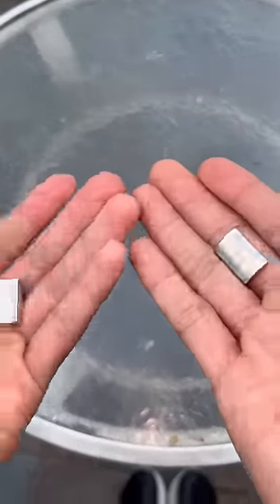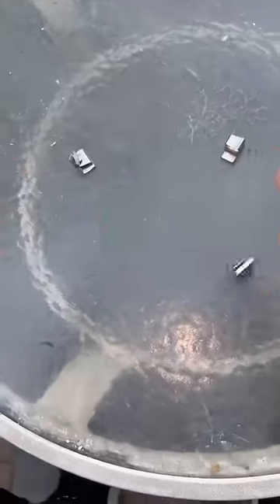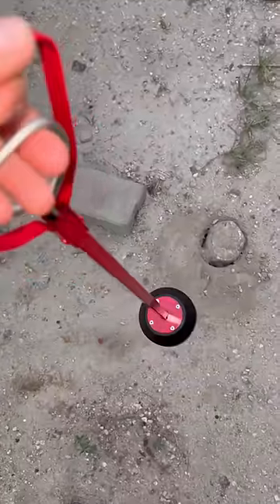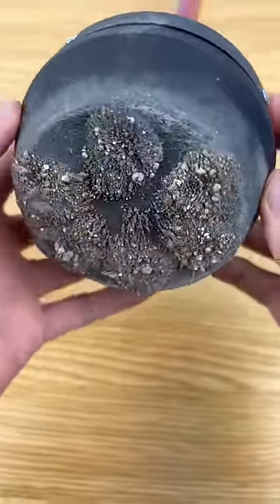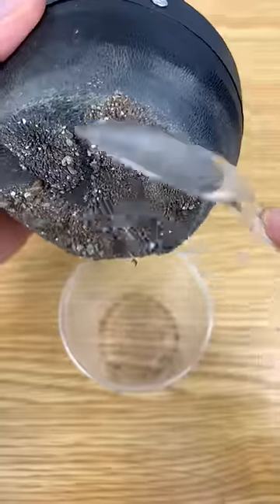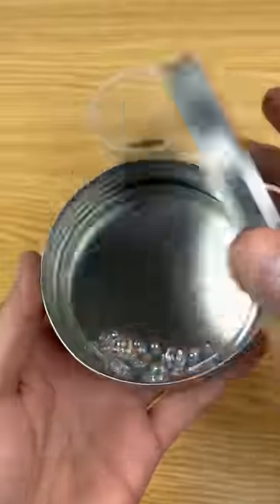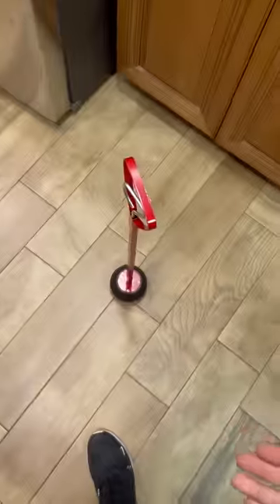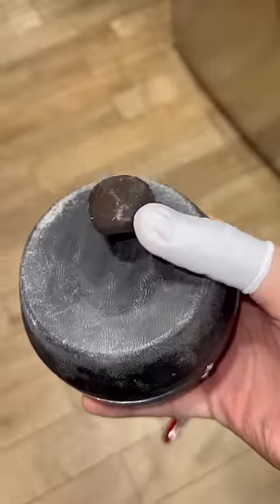This tool looks like a plunger